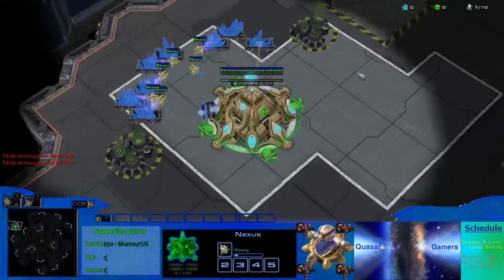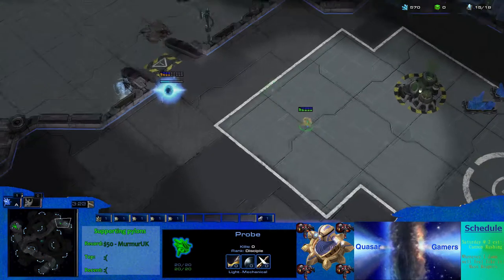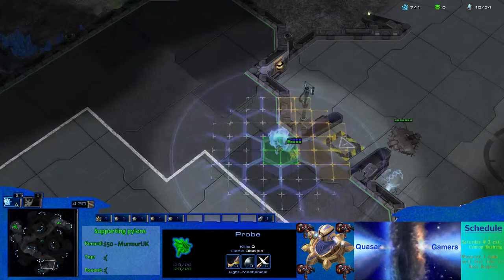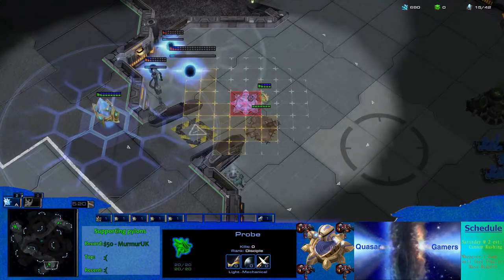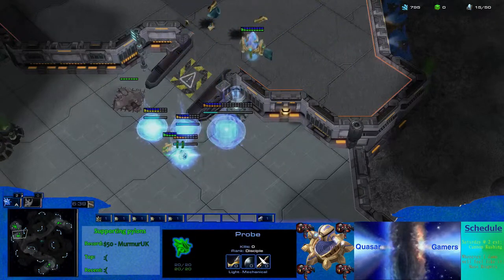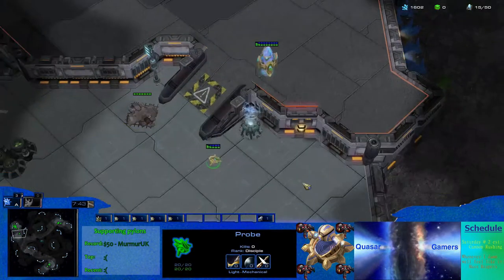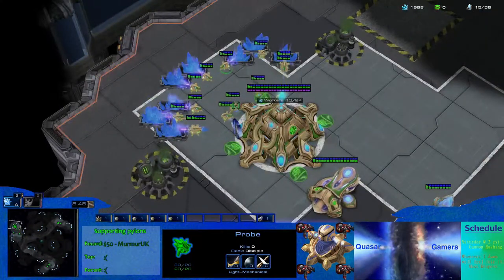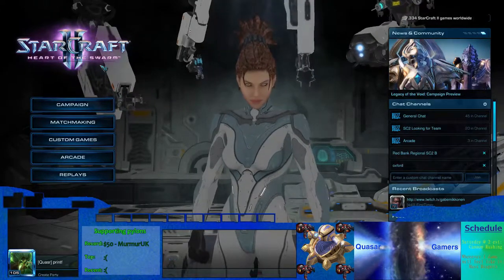printf's cannon rush guide: Merry Go Round PvZ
I am printf, a high level cannon rusher. I have decided to make videos detailing how to cannon rush on each map after it leaves the ladder pool (unless I vetoed it).